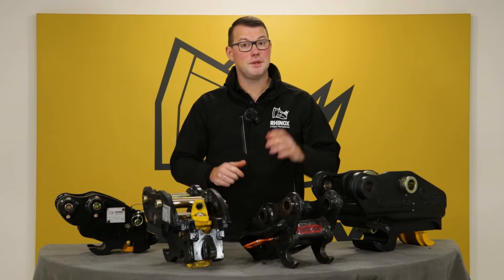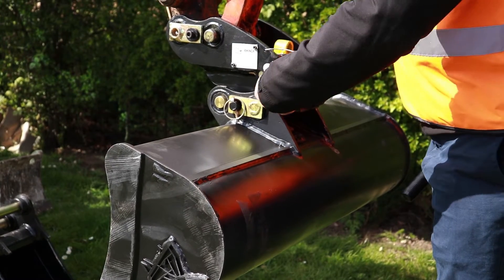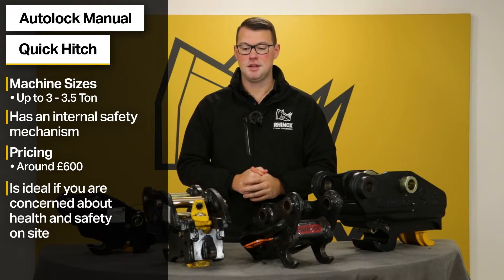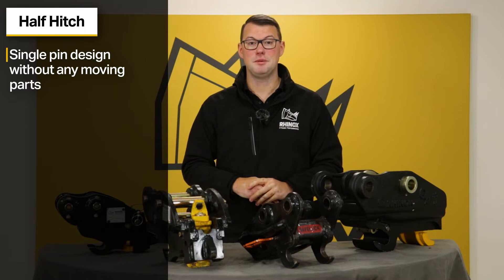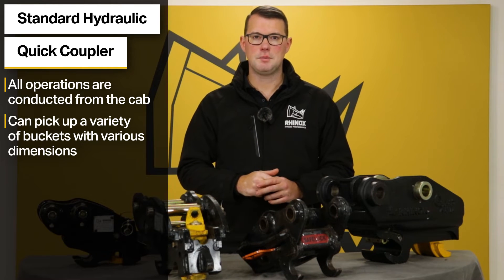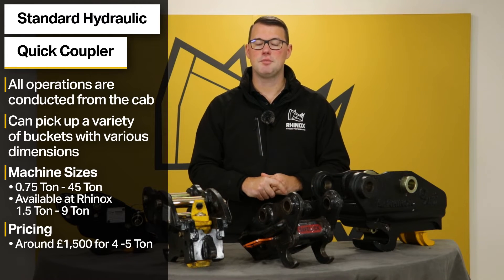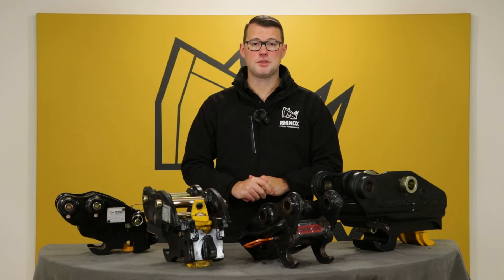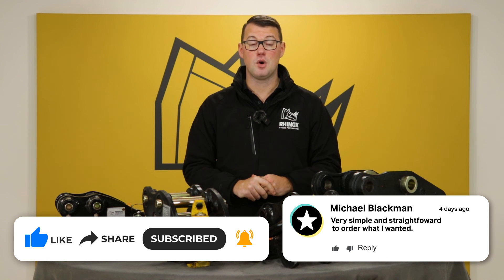8 DIFFERENT TYPES OF QUICK HITCH - Manual Hitches, Hydraulic Couplers and More!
The market of excavator couplers is vast, from the manual Autolock Quick Hitch to the Harford Safelock, Engcon, Rototilt, and Steelwrist. Each type has its own perks and pitfalls, so join us in this video as we cover how easy they are to use, what they cost and the range of sizes available. Check out this video to see which coupler suits you best!

0:00 Introduction
1:04 Manual Quick Hitch
2:19 Autolock Quick Hitch
3:37 Ratchet Quick Hitch
4:46 Toolless Quick Hitch
5:52 Half Hitch
7:09 Hydraulic Coupler
9:11 Tilting Quick Coupler
11:08 Rotating Tilt Quick Coupler